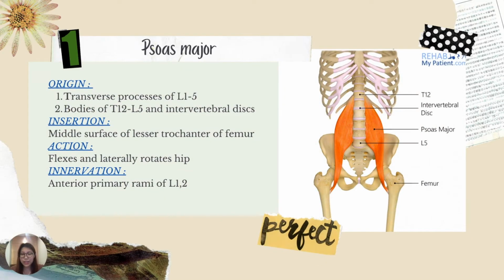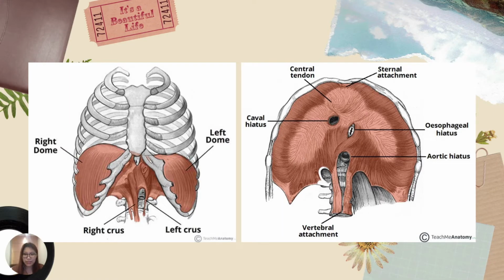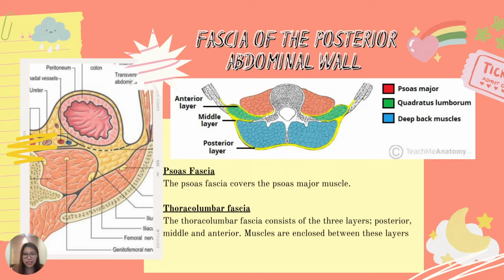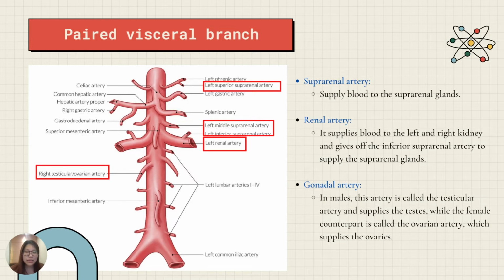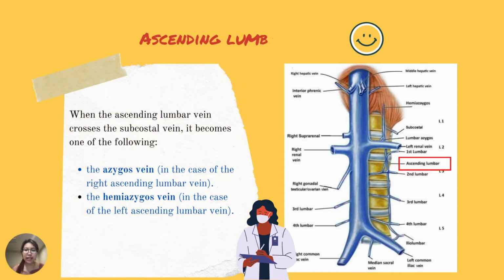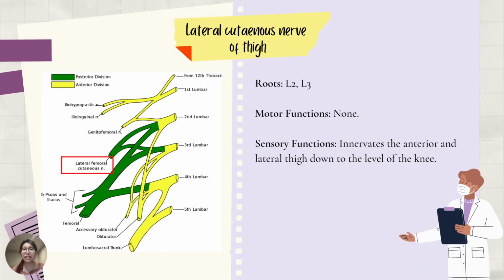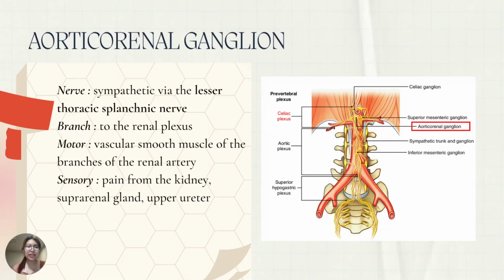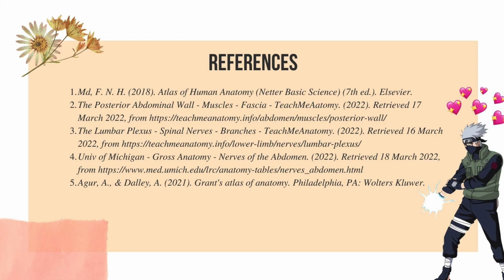MD215 Anatomy Laboratory report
Anatomy of posterior abdominal wall, lumbar plexus, and ANS
Name : Lanlalin Sojikul